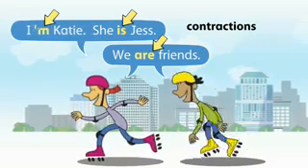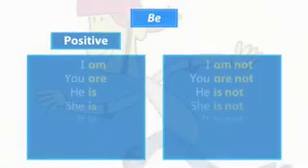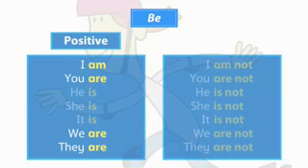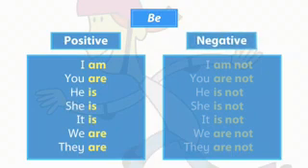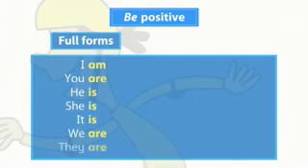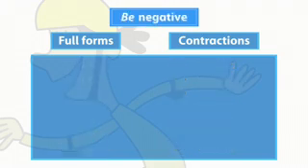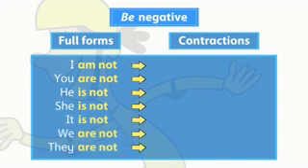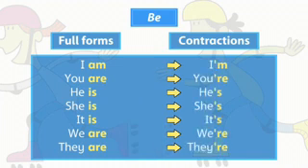VERB BE Oxford Discover 1 Unit 1 Grammar in Use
Creating young thinkers with great futures.

Using an inquiry-based approach to learning, Oxford Discover develops the communication